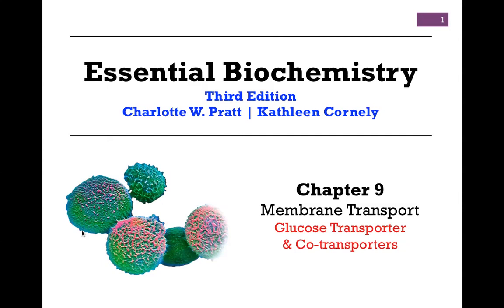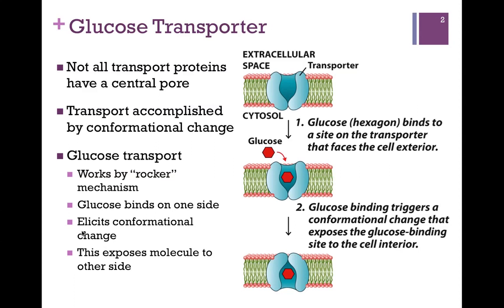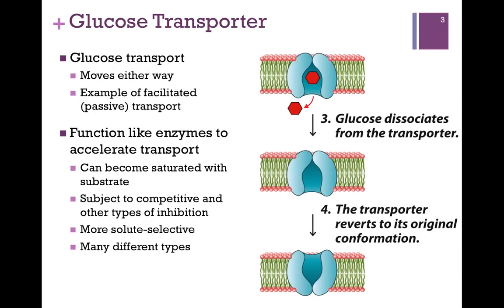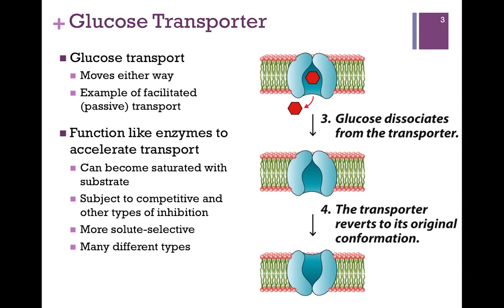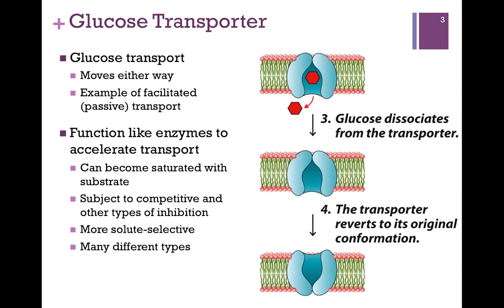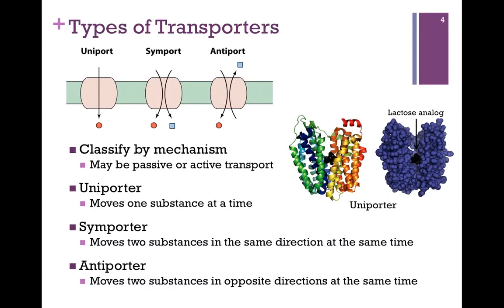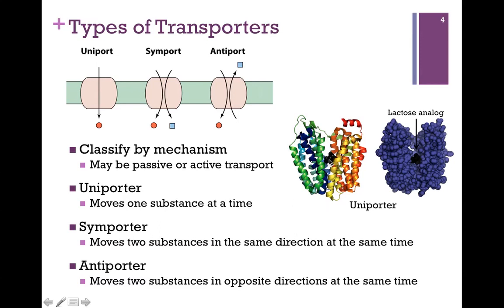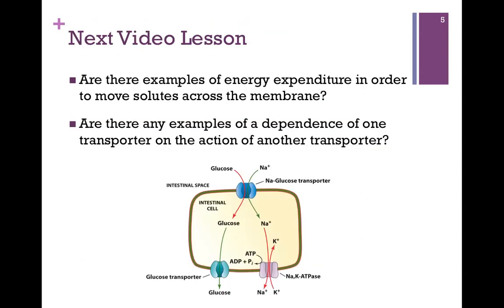063-Glucose Transporter & Co-transporters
Review of glucose transporter, uniporters, symporters, and antiporters